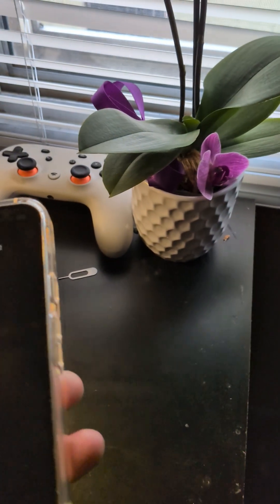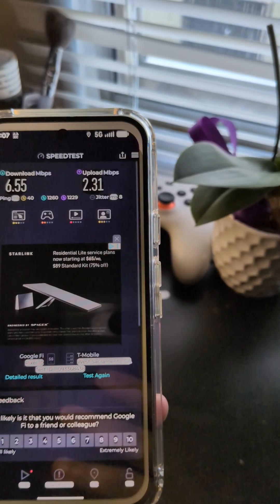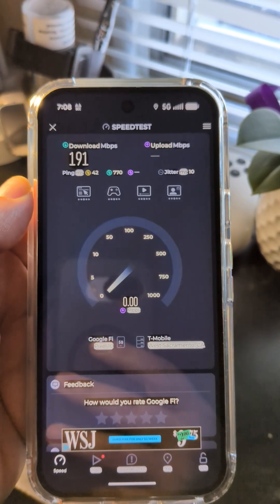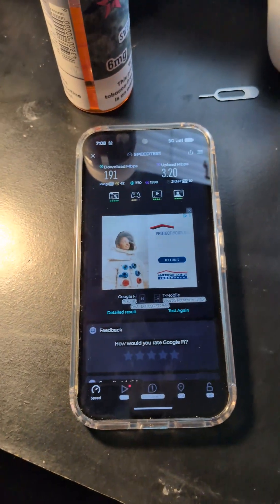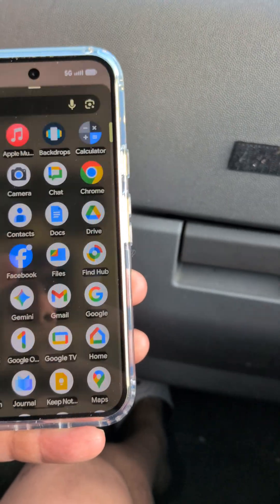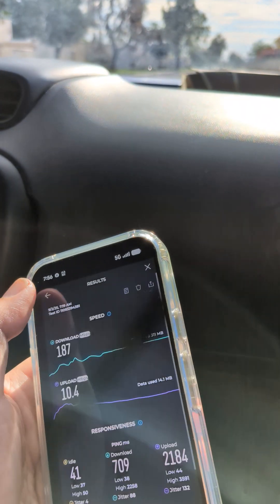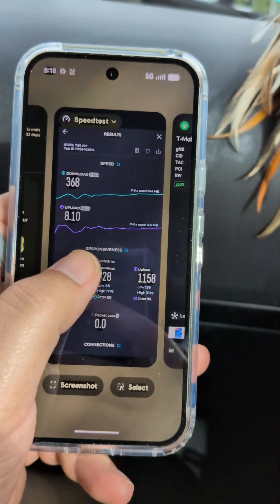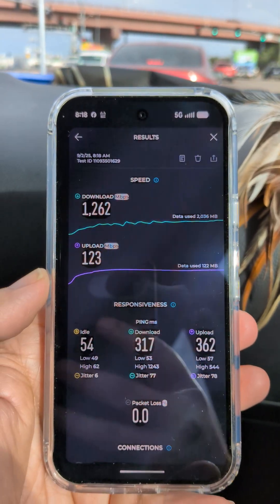Pixel 10 Speedtest: The Exynos 5400 Modem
In this video, we're putting the Google Pixel 10 to the test, specifically looking at the performance of its Exynos 5400 modem. As part of the Samsung Exynos series, this modem promises to deliver fast 5G speeds, making it a great addition to the Pixel 10's already impressive specs. Powered by the Tensor G5 chip and utilizing TensorFlow for enhanced performance, the Pixel 10 is a powerhouse of a device. Our team at Team Pixel is excited to share our findings on the Exynos 5400's performance, and how it compares to other flagships in the Android market. If you're considering purchasing the Google Pixel 10 or Pixel 10 Pro, this video is for you, as we provide an in-depth review of the device's capabilities. With the latest 5G technology and a robust Exynos chip, the Pixel 10 is a top contender in the world of smartphones. Join us as we explore the features and performance of the Google Pixel 10, and discover why it's a great choice for anyone looking for a high-quality Android device. Whether you're a tech enthusiast or just looking for a reliable phone, our channel is your go-to source for all things tech, including the latest news and reviews from Made by Google.